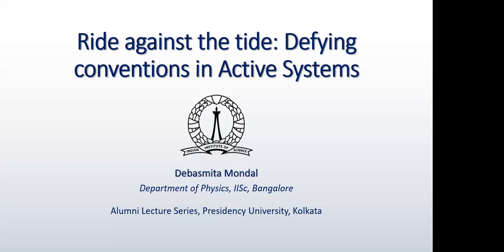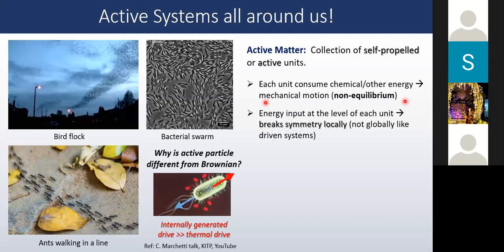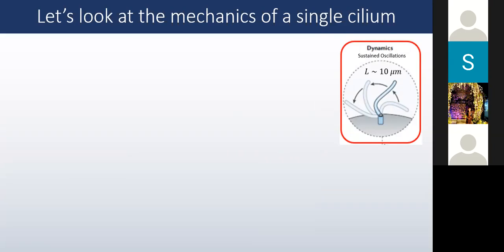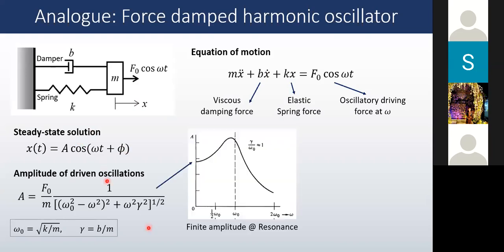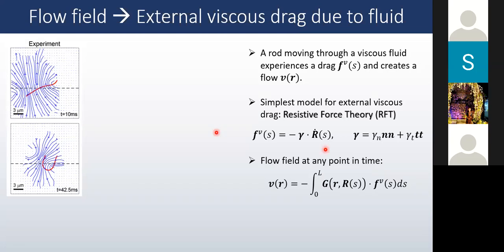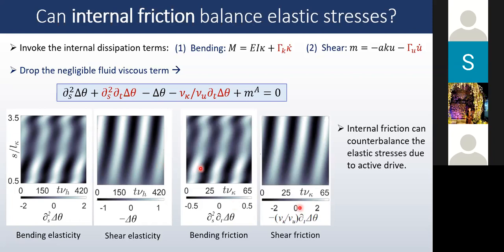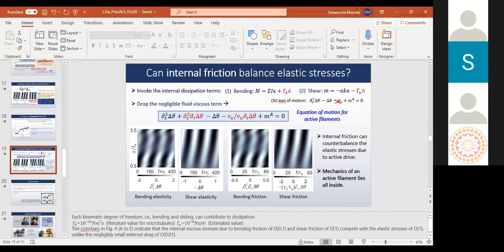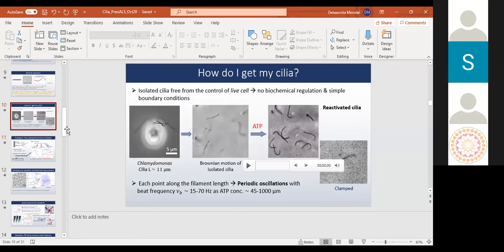Ride against the tide: Defying conventions in Active Systems | Debasmita Mondal | IISc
Alumni Lecture Series is an online weekly colloquium series where the alumni students of the Department of Physics, Presidency University, Kolkata, who are currently pursuing PhD, are invited to give a talk on their research topic.

Speaker :- Debasmita Mondal
Institute:- Indian Institute of Science, Bangalore